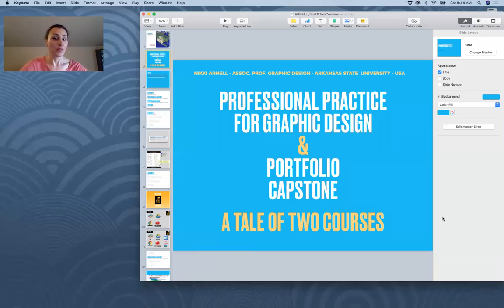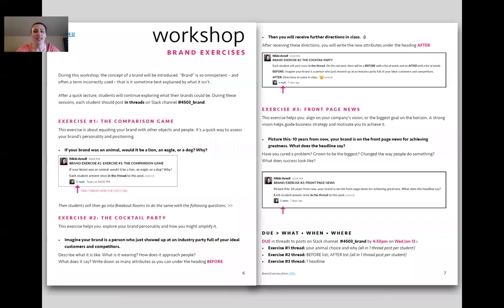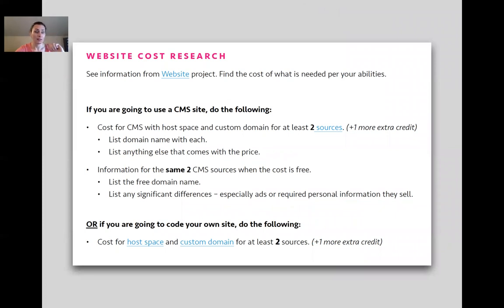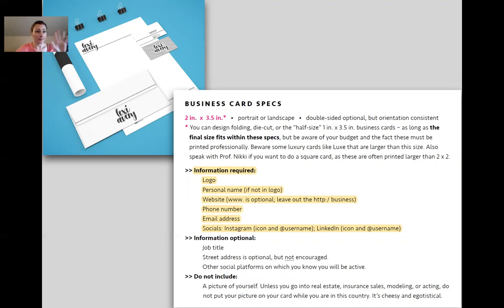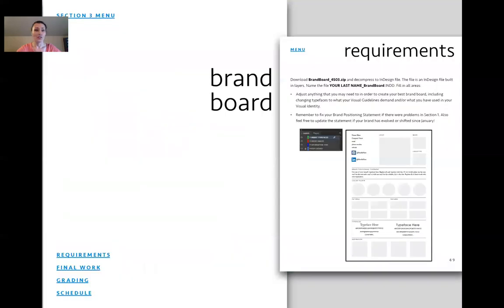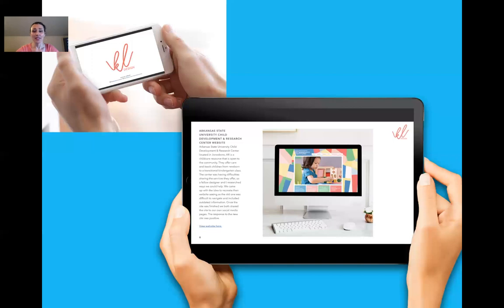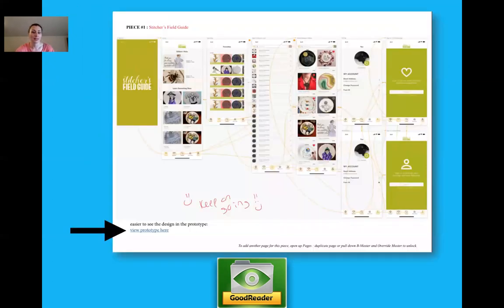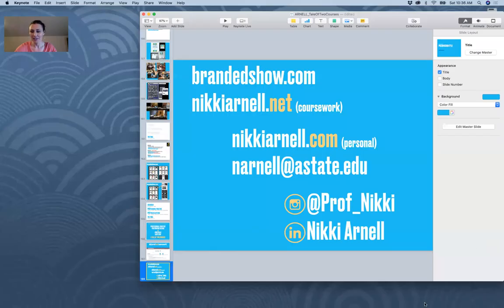Professional Practice & Portfolio Capstone: A Tale of Two Courses (ARNELL)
This presentation is part of the Fifteenth International Conference on Design Principles & Practices.

PRESENTATION TYPE: Paper Presentation in a Themed Session
THEME: Design Education

ABSTRACT: This paper offers a description of the development of and requirements for both Professional Practice and Portfolio Capstone classes that prepare senior-level undergraduate design students for the transition from academia to a successful career. These courses are taught by the presenter within the BFA in Graphic Design curriculum at Arkansas State University. Many colleges insist on stuffing all elements taught in these courses into one semester-long course, but this is impossible to do at the level explained in this presentation. The Professional Practice coursework begins with a logo. The brand is developed from positioning and tone to full visual identity. All elements evolve from this, including cover letters and resumés, website, business forms, a social media presence and plan, and a full brand book. Ensuring students understand how to apply these materials for a successful career, a business plan is developed that displays comprehension of legal aspects and taxes in relation to the cost of living. This ties into the comprehensive Job Hunt Journal developed throughout the semester. The cover letters are written to creative directors and then tie into the networking and interviewing skills taught in the course. An overview of the Portfolio Capstone course will also be provided, including why it is impossible to develop a professional-level portfolio (vs. a collection of student work) in addition to the demands of the Professional Practice class.